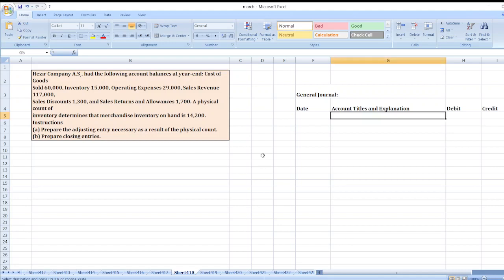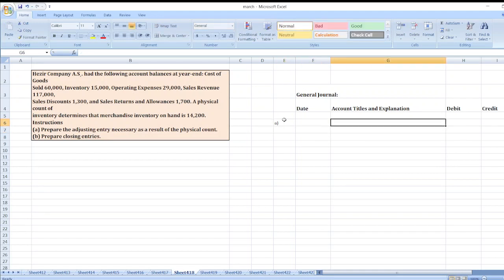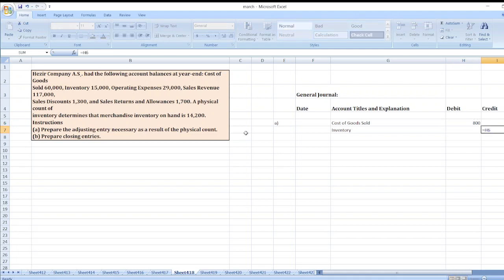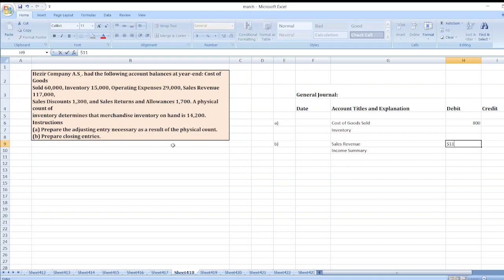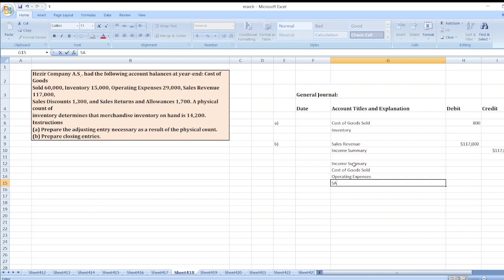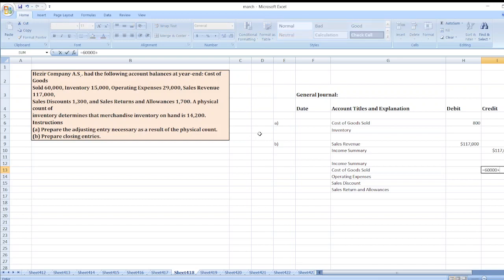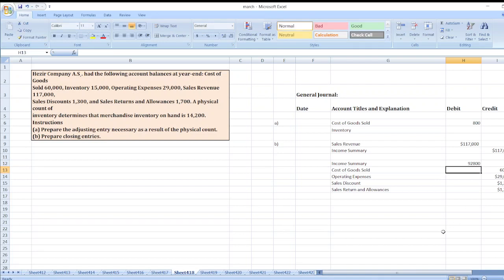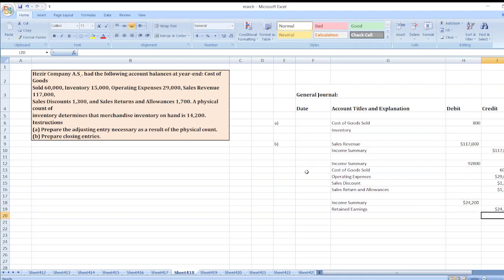Hezir Company A.S¸. had the following account balances at year-end: Cost of GoodsSold 60,000,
Hezir Company A.S¸. had the following account balances at year-end: Cost of Goods
Sold 60,000, Inventory 15,000, Operating Expenses 29,000, Sales Revenue 117,000,
Sales Discounts 1,300, and Sales Returns and Allowances 1,700. A physical count of
inventory determines that merchandise inventory on hand is 14,200.
Instructions
(a) Prepare the adjusting entry necessary as a result of the physical count.
(b) Prepare closing entries.